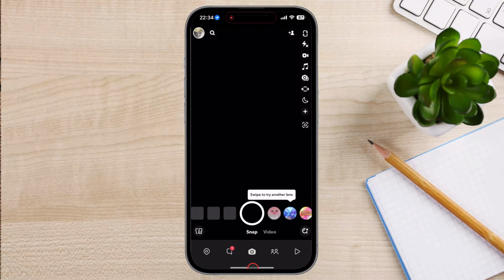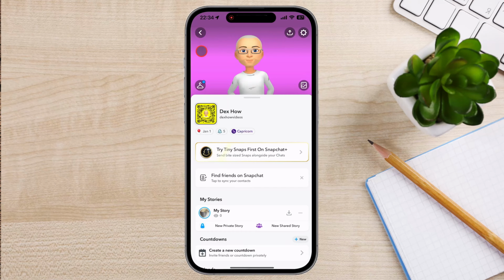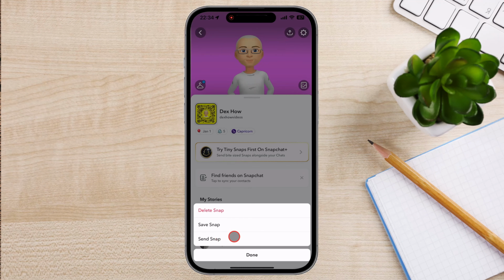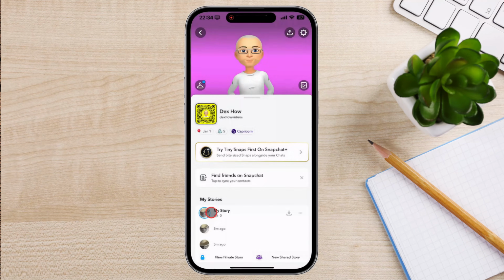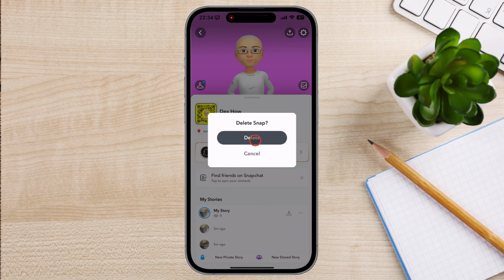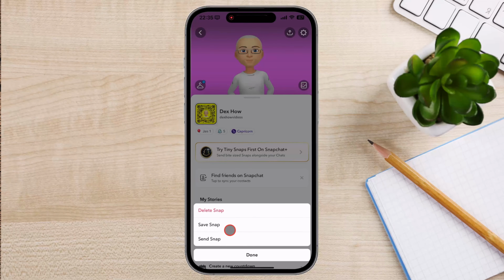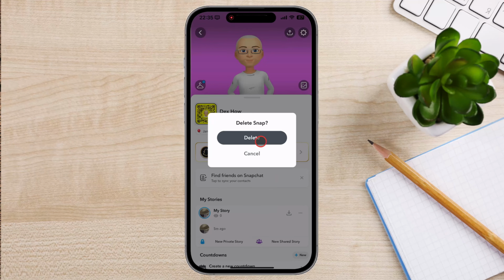How to Delete Story on Snapchat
In this tutorial, we will see how to delete stories on Snapchat. Whether you want to correct a mistake, or simply remove something that you do not like, this tutorial will provide you with a step-by-step guide to deleting stories on Snapchat. Let's get started!